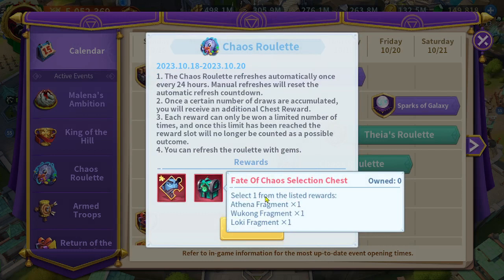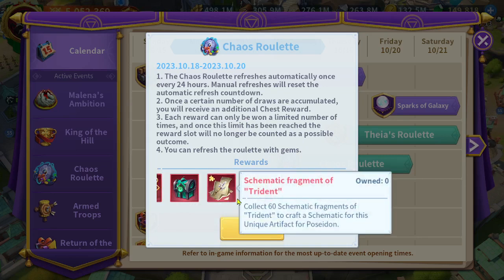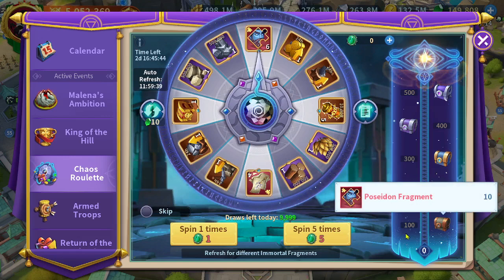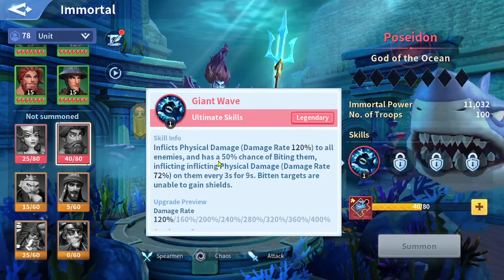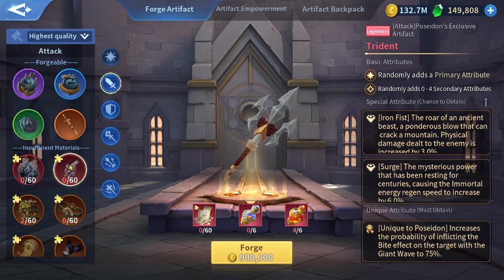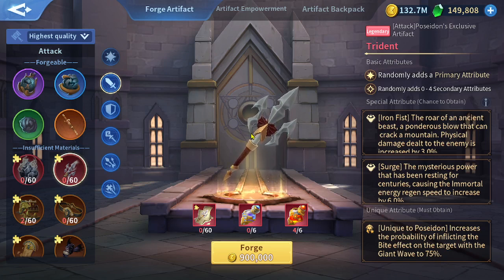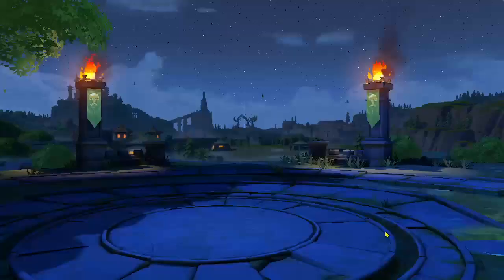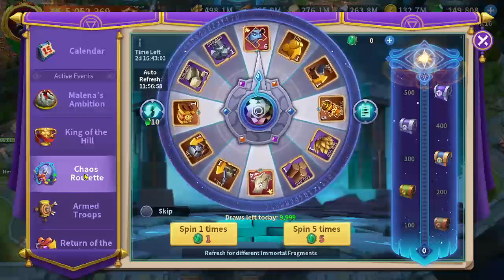Infinity Kingdom | Chaos Roulette With Eddition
Chapters
00:00 Intro
00:17 Video